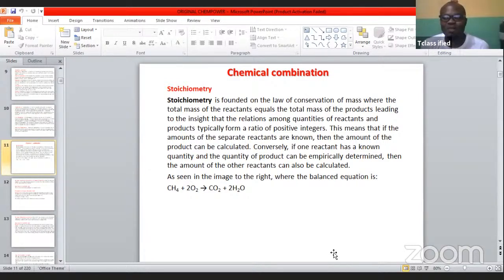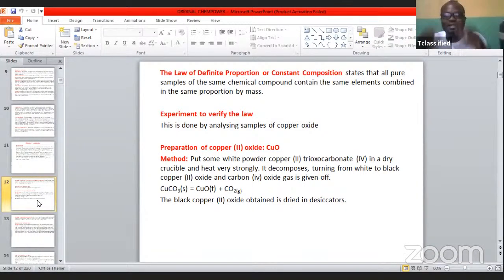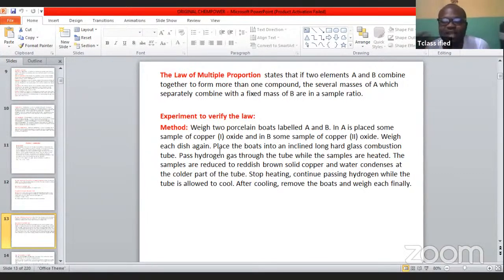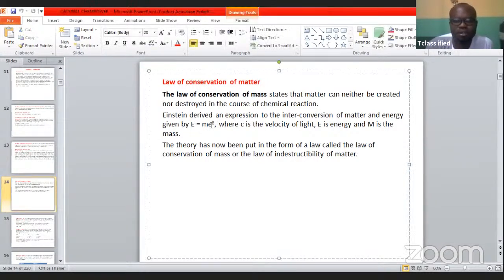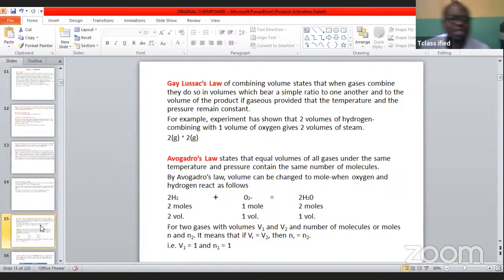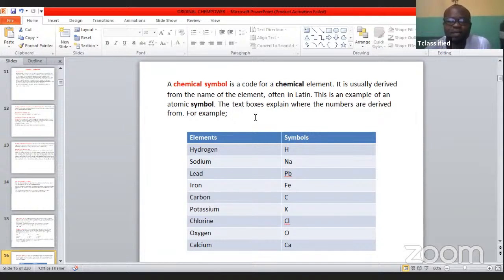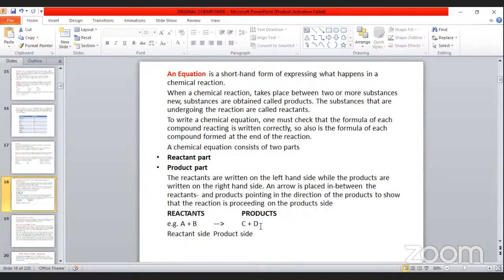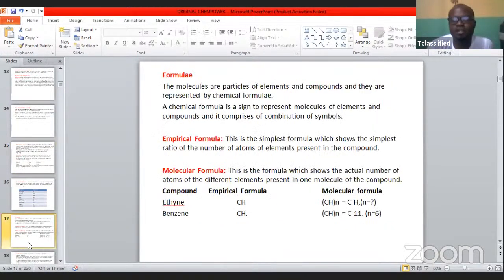JAMB, WAEC CLASSES Chemistry, Laws of Chemical combination, Formula, equation